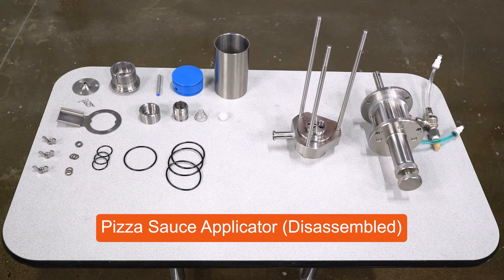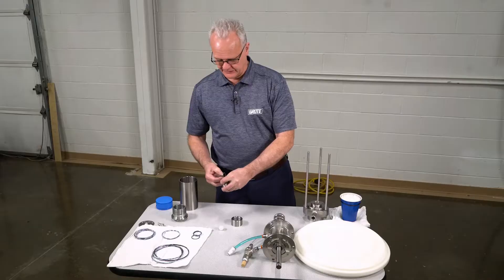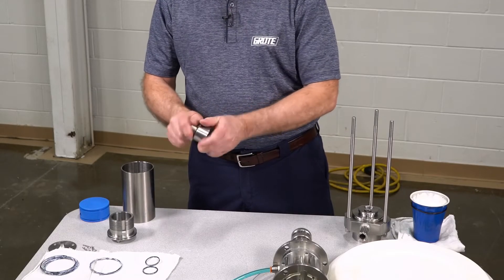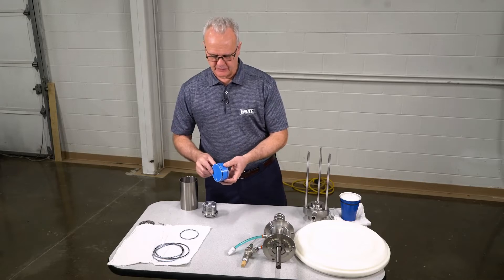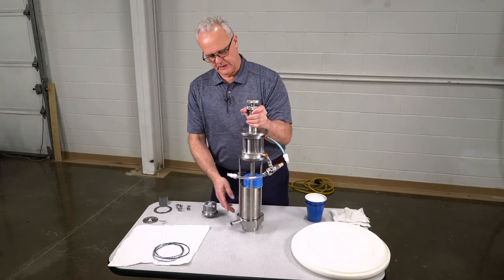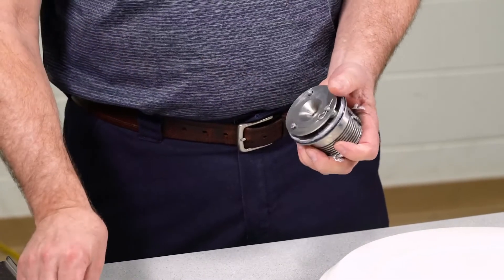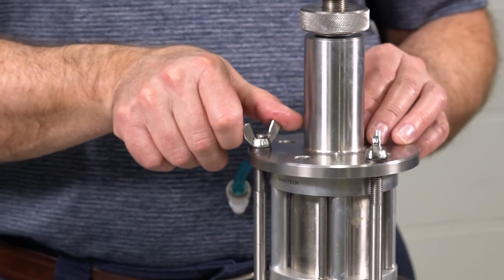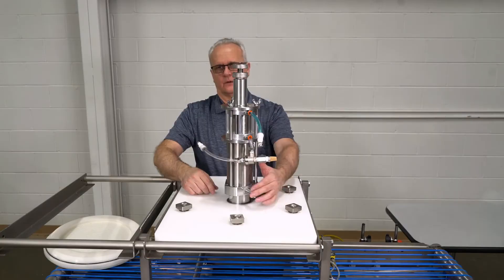How to Assemble a Pizza Sauce Applicator Pump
Learn how to completely assemble a Grote Pizza Sauce Applicator pump for operation in this instructional video. Get the step-by-step instructions on how to put together all of the pump components and tips for maintenance and replacements.

Whether you are training new operators or maintenance techs, or just need a training refresher, these videos are here to help. Contact Grote technical service for additional virtual support or to schedule an in-person training.

00:00:00 – Intro
00:00:10 – Pump parts
00:00:53 – Set-up
00:01:40 – Discharge spring assembly
00:04:12 – Pump assembly
00:10:55 - Sauce head
00:11:34 – Pump and insert installation